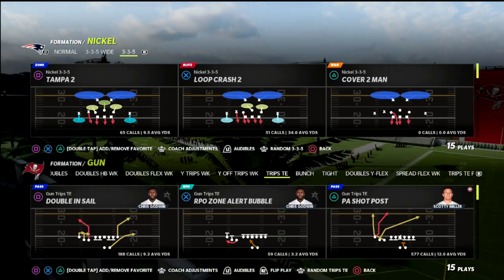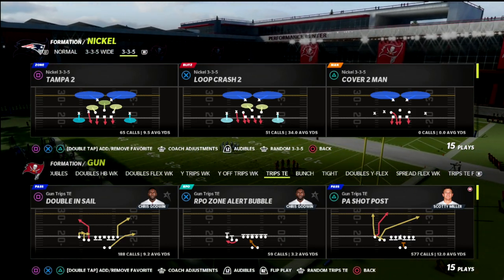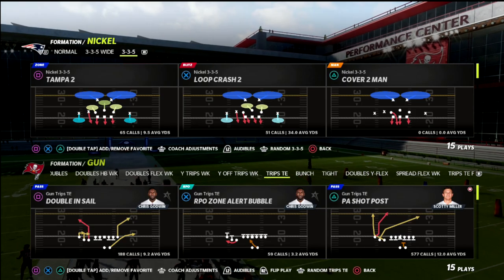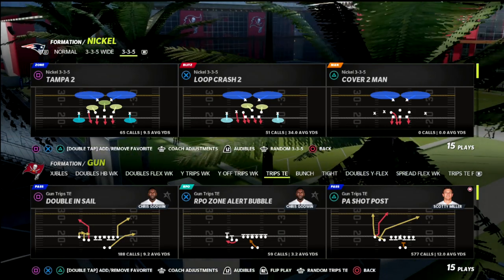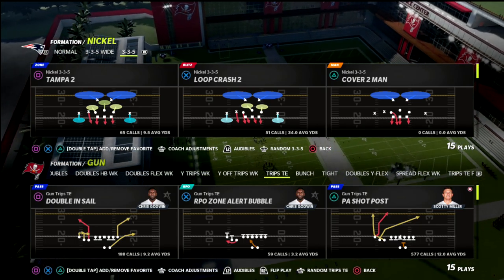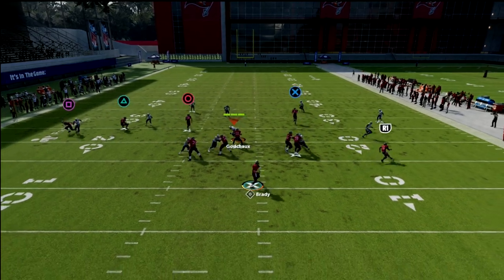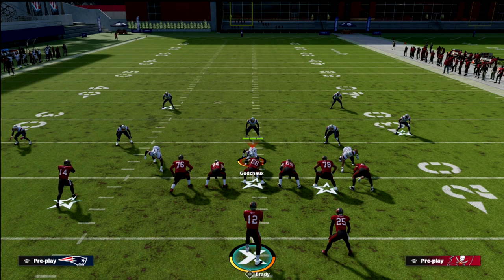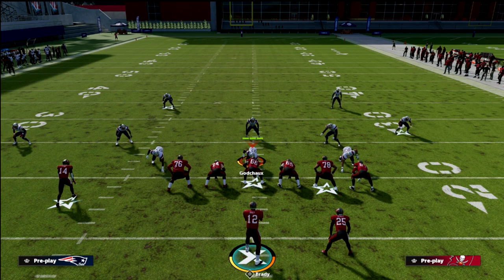The *BEST* Base Passing Concept In Madden History| Madden 22 OFFFENSE